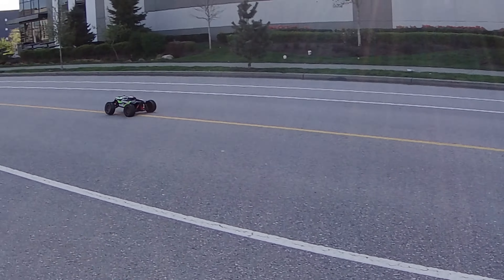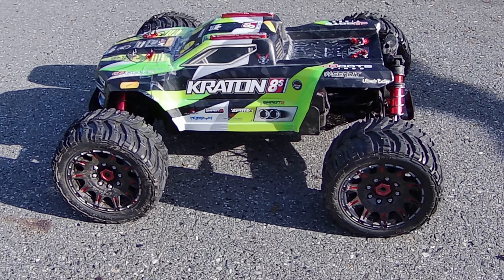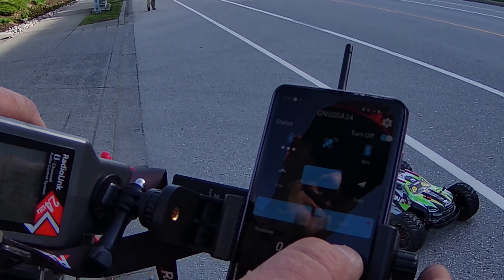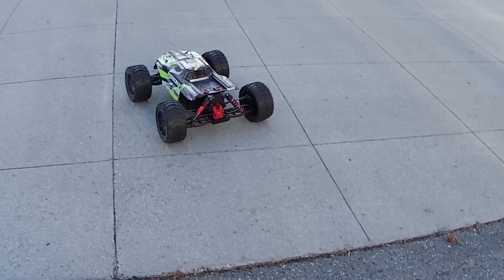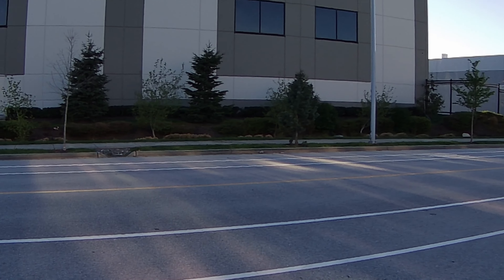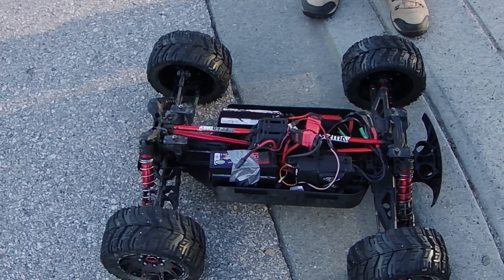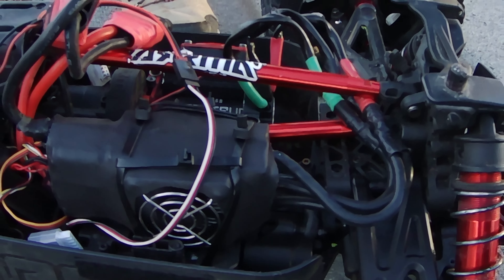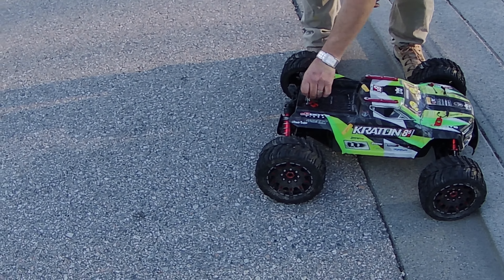ARRMA KRATON on 12s